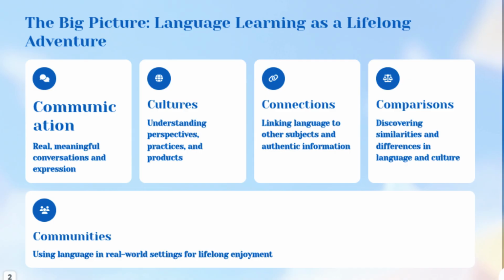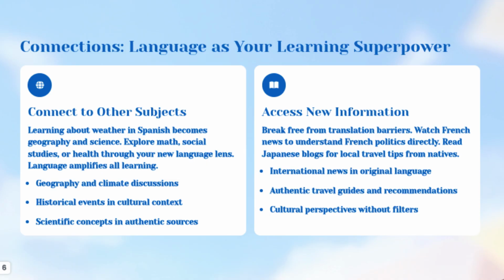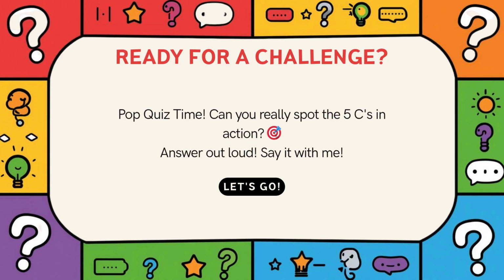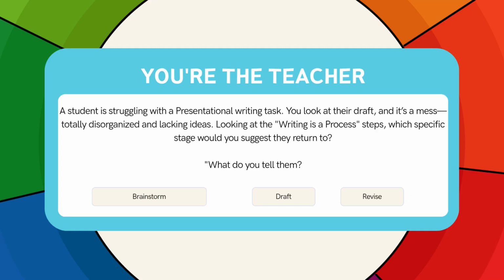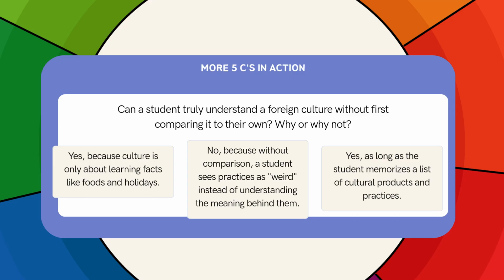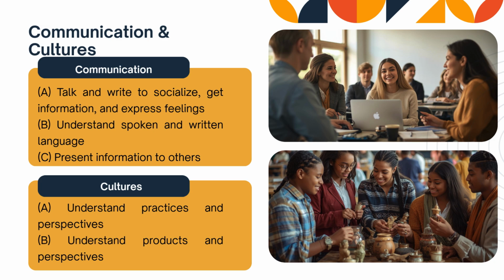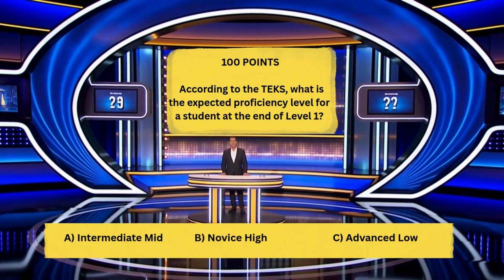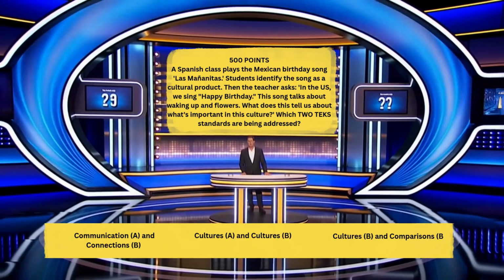Part 2: LOTE Pedagogy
00:00 Introduction: More Than Just Memorizing Words
Why language learning is bigger than vocabulary lists and grammar drills, and an introduction to the 5 C's.

02:00 The 5 C's: What They Are
A quick overview of the five main goals: Communication, Cultures, Connections, Comparisons, and Communities.

03:30 Communication: The Core Goal
How using language in real, meaningful ways is the heart of learning.

05:00 Three Ways We Communicate
Breaking down the three types of communication: back-and-forth, understanding, and presenting.

06:00 Back-and-Forth (Two-Way Street)
Real conversations, texting, and role-playing where you have to think on your feet.

08:00 Understanding (One-Way, Receiving)
Listening to podcasts, watching videos, and reading stories to understand what's being shared.

10:00 Presenting (One-Way, Sharing)
Giving speeches, writing essays, and creating presentations to share your own ideas.

12:30 Connections: Language as a Superpower
Using your new language to learn about geography, science, history, and more.

14:30 Accessing Real Information
Watching news, reading blogs, and getting travel tips directly from native speakers.

16:30 Comparisons: Becoming a Language Detective
Spotting similarities and differences between your language and the new one.

18:00 Language Comparisons: Cognates & False Friends
Finding helpful word twins and watching out for tricky ones like "embarrassed" vs. "embarazada."

19:30 Culture Comparisons: Seeing the "Why"
Comparing daily life, greetings, and traditions to understand deeper values.

21:30 Communities: Taking Language into the World
Using your skills at cultural festivals, with pen pals, or while traveling.

23:00 Personal Enjoyment & Lifelong Learning
Watching movies without subtitles, reading for fun, and making the language part of your life.

24:30 Quick Review: The 5 C's in Action
A summary of each goal and how they work together.

26:00 Pop Quiz: Testing Your Knowledge
A fun quiz to see how well you understand the 5 C's.

27:30 Question 1: Interpretive vs. Presentational
What's the difference between receiving information and sharing it?

29:00 Question 2: Perspectives, Products & Practices
How beliefs and values connect what people make and what people do.

31:00 Question 3: Spot the "C" - Spanish News
Which goal are you using when you watch Spanish news about climate change?

32:00 Question 4 & 5: Spot the "C" - Science Project & Greetings
Identifying Connections and Comparisons in real examples.

33:30 You're the Teacher: Helping a Struggling Writer
What to do when a student's writing is disorganized and lacks ideas.

35:00 You're the Teacher: Connecting with No Native Speakers Nearby
Digital solutions for using language in the real world when you're in an isolated town.

36:30 Why Is Back-and-Forth the Hardest?
The challenge of real-time conversation compared to reading or giving a speech.

37:45 Can You Understand a Culture Without Comparing?
Why comparing your own culture to another is key to true understanding.

39:00 The Global Festival: All 5 C's in One Event
A school event example that brings Communication, Cultures, Connections, Comparisons, and Communities together.

40:00 Closing: From Vocabulary to Real-World Skills
How the 5 C's turn language learning into a lifelong adventure.